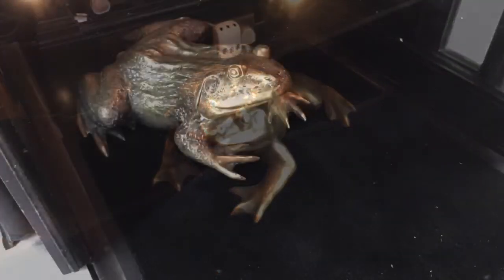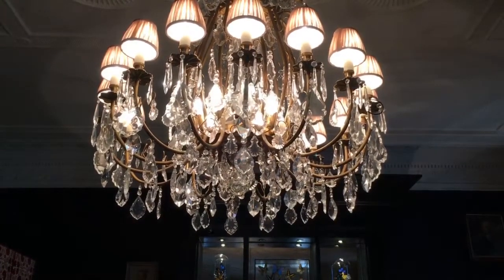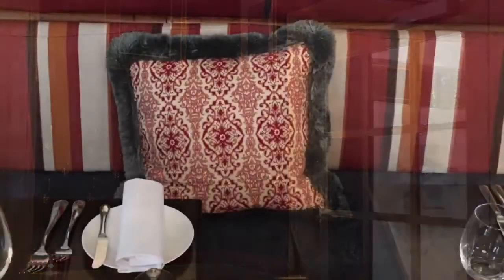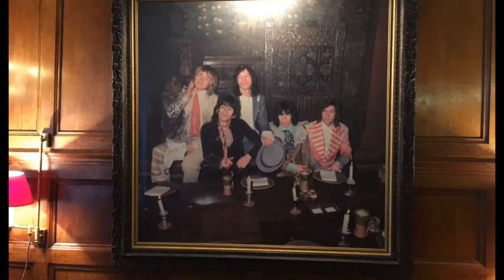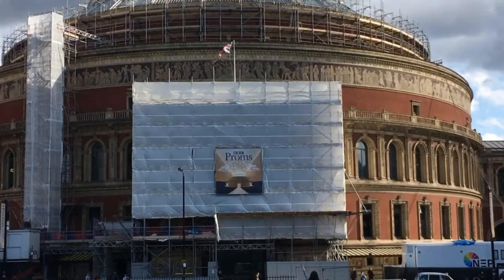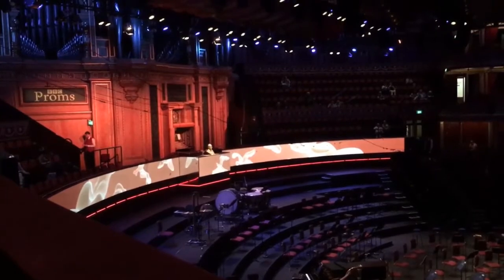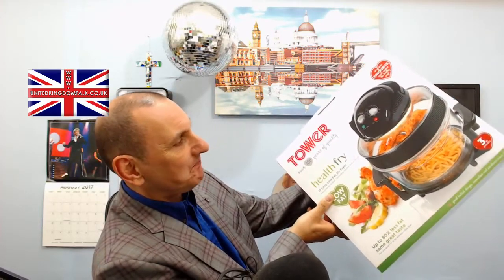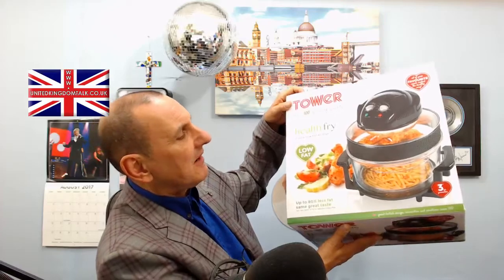United Kingdom Talk Friday 18th August 2017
Birthday messages at the end of today's show for : Danielle, Chris, Joyce, Jazzy, Barbara, Matt, Louise, Nathan, Hayden, Jenny & Martin.

A wonderful day out having afternoon tea & a classical concert at the Royal Albert Hall.
Drunks on planes.
No filming !
Bleeping smoke alarms that keep you awake.
You always find someone to talk to.
A new very large gadget.
Whiskey ? VILE !
A little 3 hour break from Slimming World.
Have you got "FOLO" ?
Thames Television - the long tune. I play all the instruments.
Flight attendants are far more than barmaids in the sky.